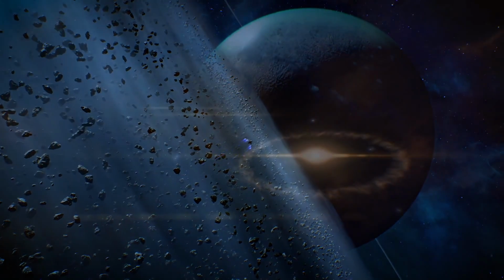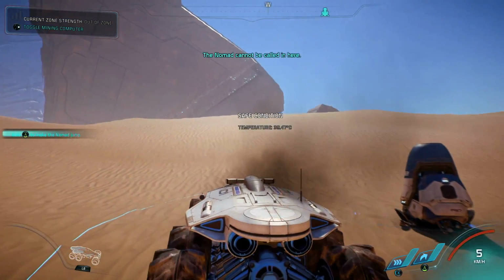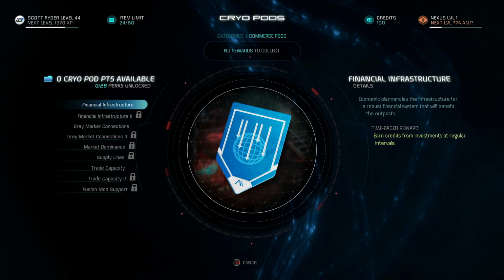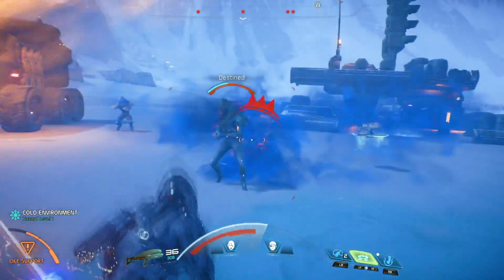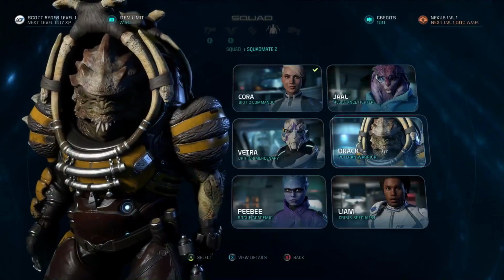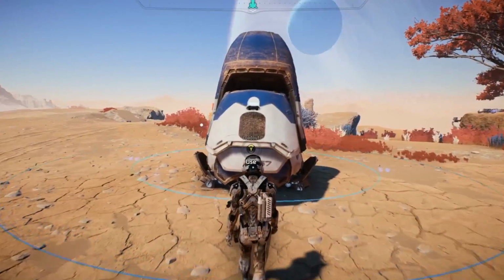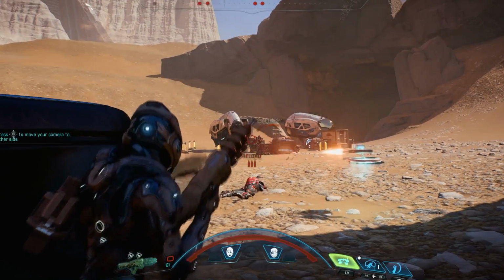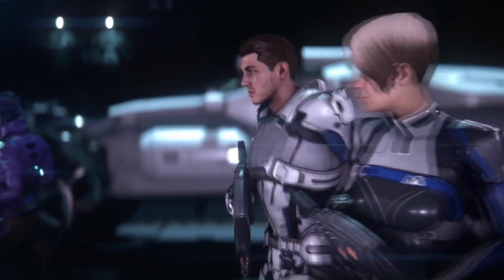Mass Effect Andromeda 15 Minutes Gameplay Walkthrough Demo Xbox One/PS4/PC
MASS EFFECT ANDROMEDA Gameplay Walkthrough Demo This is Mass Effect Andromeda Gameplay Demo.